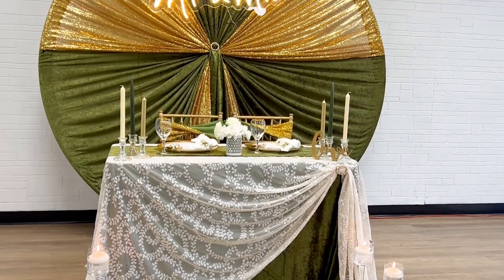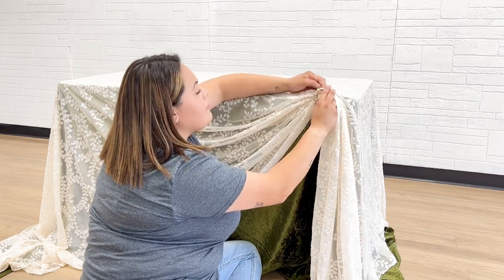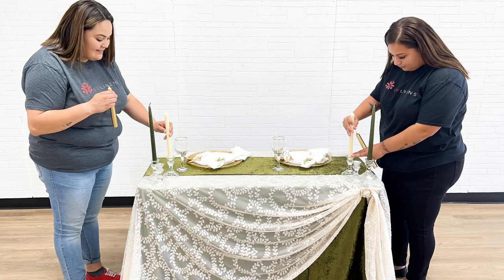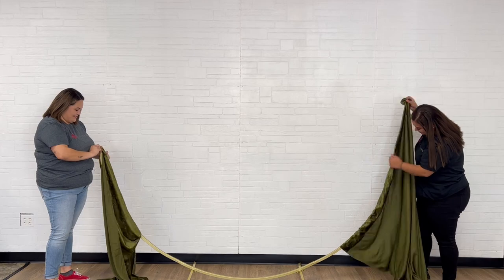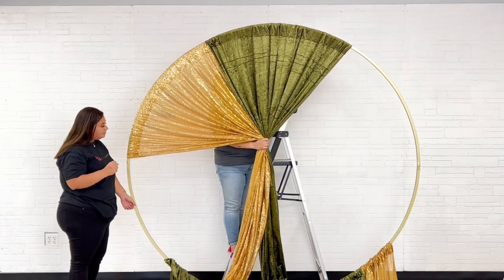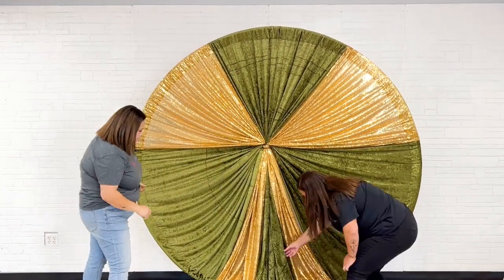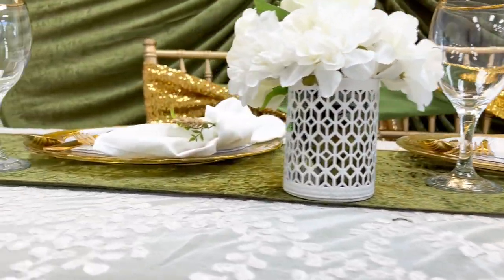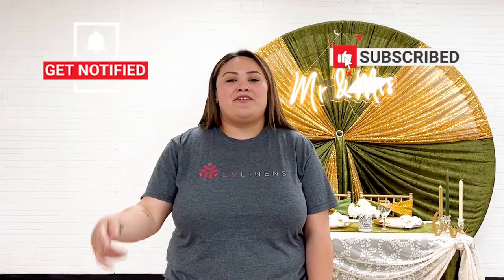How To l DIY Elegant Wedding Head Table and Backdrop Idea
If you want elegant wedding reception decor ideas, you can never go wrong with dreamy fall colors and themes. In this video, we will share a diy-swagged sweetheart table decor idea that is perfect for DIY wedding reception projects.

Sweetheart tables or wedding head tables are crucial because they are the focal point of the big day. The sweetheart table is front and center and should stand out from the other wedding guest tables, as well as the buffet set-up and cocktail table setups.

Wedding head table decor needs to be stunning because this will be the point-of-view of all the guests. More importantly, this is where the couple is seated, and thus, one of the most photographed areas in the wedding reception.

Level up your wedding reception with eye-catching sweetheart table backdrop ideas with easy-to-use wedding decor such as wedding arches and fall-themed curtain drapes from CV Linens.  This video will show you how to quickly decorate metal wedding arches. Easily set up your wedding arches and use affordable curtain drapes in fall color combinations to create a wedding table backdrop design.

For your DIY sweetheart table decorations, use tablescape staples such as table runners, charger plates, and disposable cutlery for easy clean-up. For centerpieces, opt for small and subtle accents like candles and florals, to not overcrowd the sweetheart table’s limited space.
Watch our video to follow the step-by-step process of decorating a DIY sweetheart table with a draped round wedding arch.

Velvet 10ft H x 52" W Drape/Backdrop Curtain Panel - Olive Green ➜

CV Linens is an established linen company since 2007. We specialize in wholesale chair covers, tablecloths, and sashes at fair and affordable prices that you can depend on for the best value. Every wedding and event is different and our wide selection will ensure that yours is unique to you! We take great pride in helping you plan and achieve a great day by providing excellent and unbeatable service. Whether you are a wedding planner, florist, party rentals company, or a bride planning for the most important day of your life, we have all the linens you will ever need to make your wedding a success. We pay attention to all the details to ensure your expectations are exceeded and nothing ruins your big day. Let us help you achieve the look you want for your wedding or party! Choose CV Linens for quality wholesale wedding and event linens you can trust and rely on.